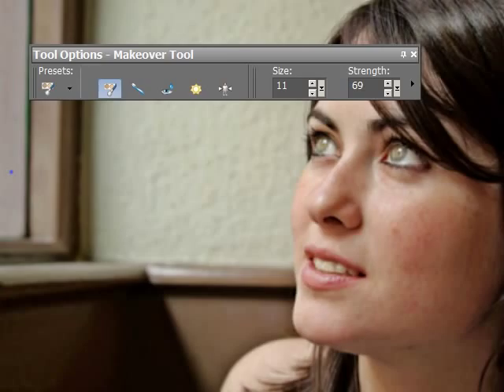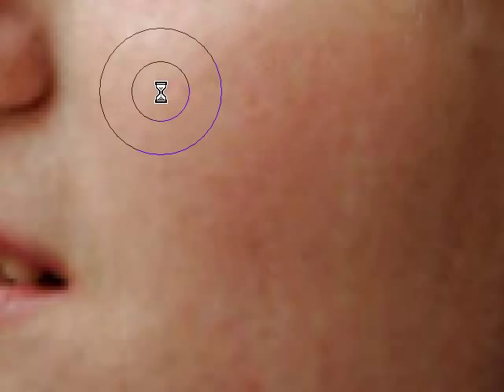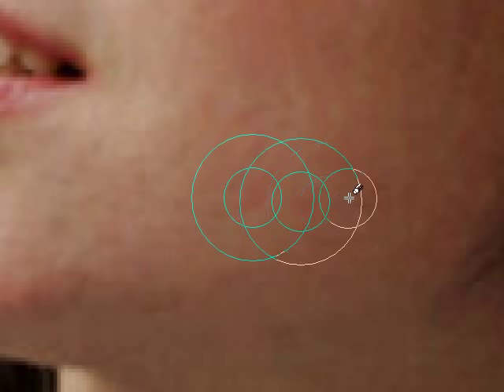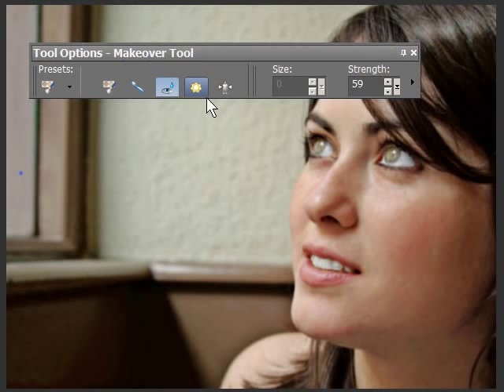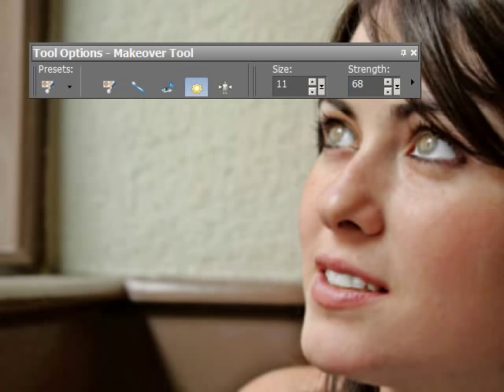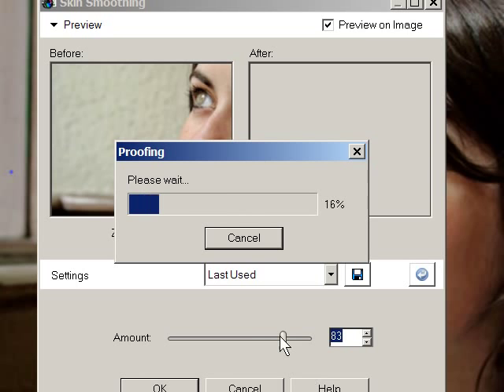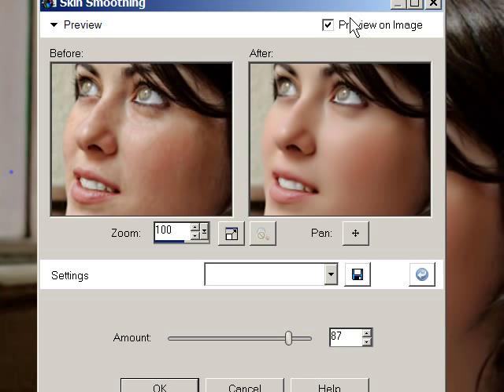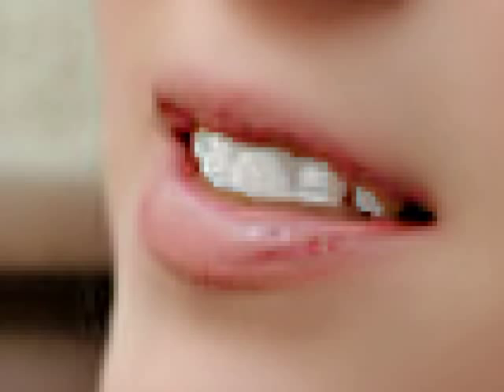Paint Shop Pro Photo X2 Makeover Tools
How to use the PSP Makeover tools, Skin Smoothing and the Sharpen Brush.